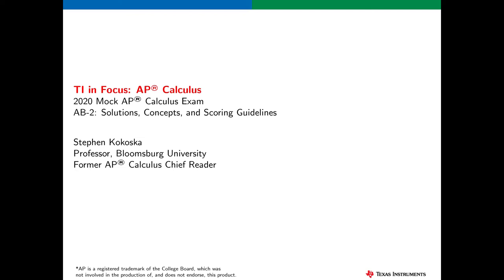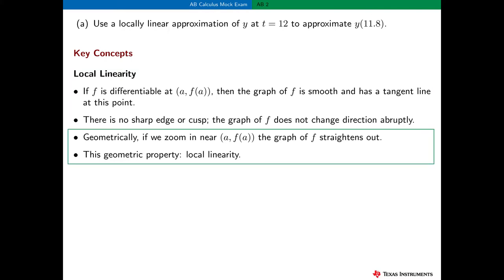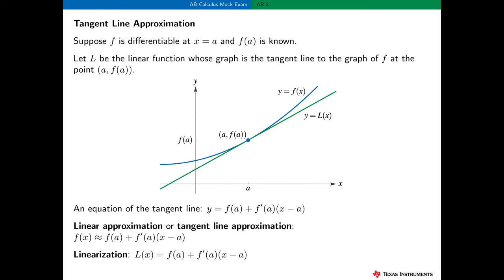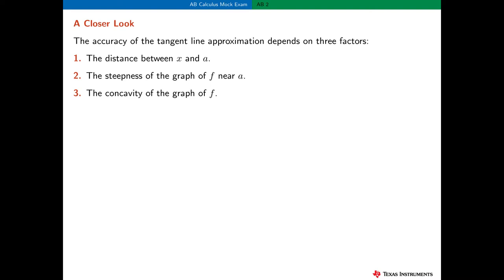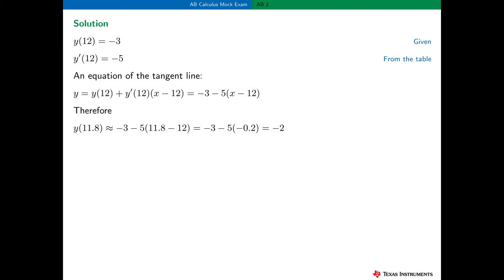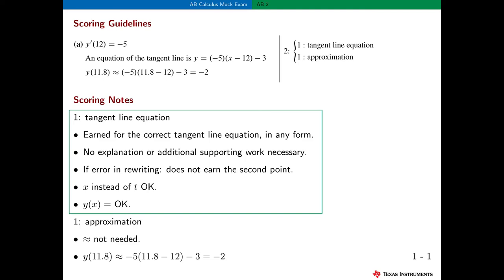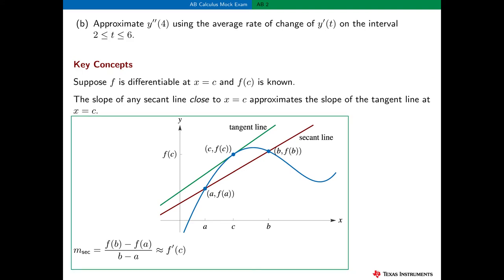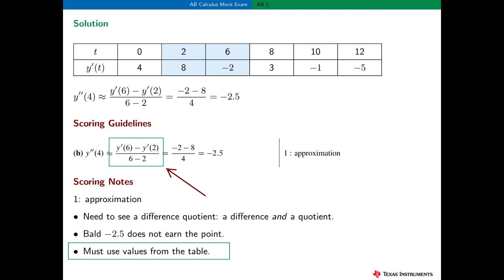2020 AP Calculus AB2 Solutions, Concepts and Scoring Guidelines: Parts A–B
Learn about the solutions, relevant AP Calculus concepts and typical scoring guidelines and interpretations associated with specific parts of the mock 2020 AP Calculus exam. The detailed solutions emphasize the AP Calculus mathematical practices and skills and include a reasonable expectation of how each would be scored.

Free-response question AB2 involves a tabular stem, and the problems discussed in this video involve local linearity, a tangent line approximation and the slope of a secant line as an approximation to the slope of the tangent line.